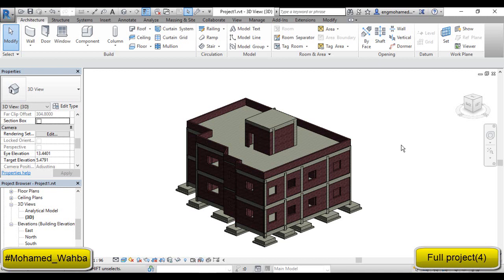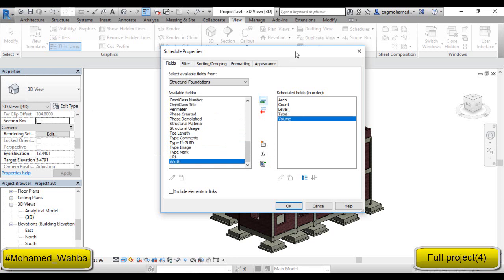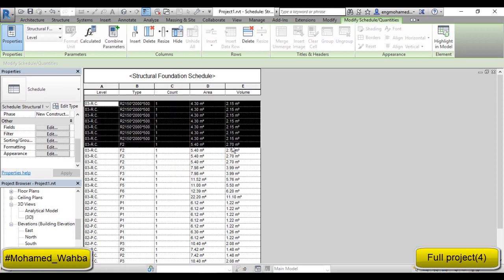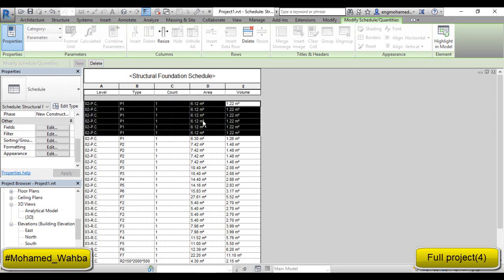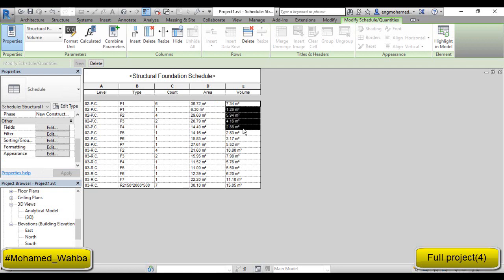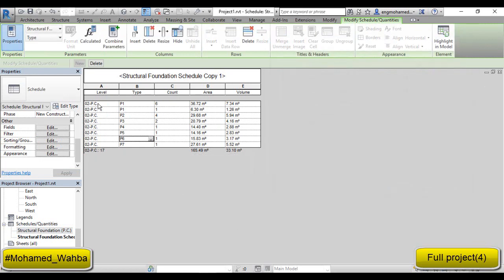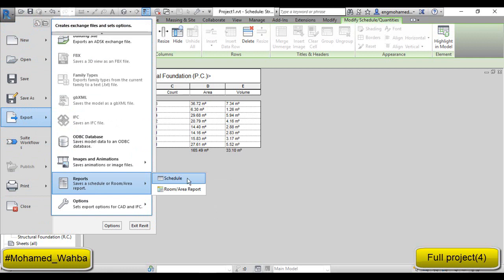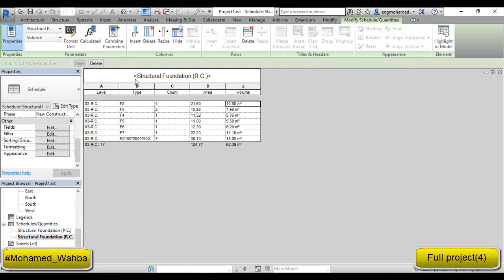Full Revit Project part(4)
Throughout this video you will learn how to estimate the quantities of foundation and to arrange its different fields as well as exporting the scheduled table to Excel over the villa project which was inserted from Autocad.